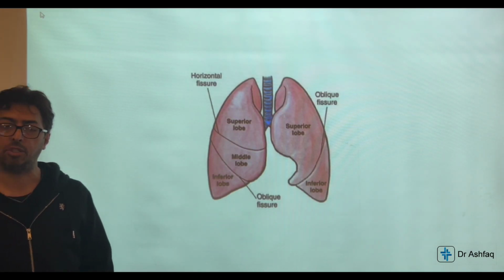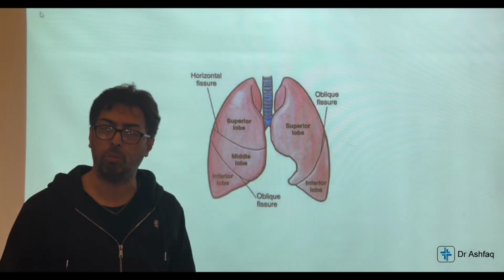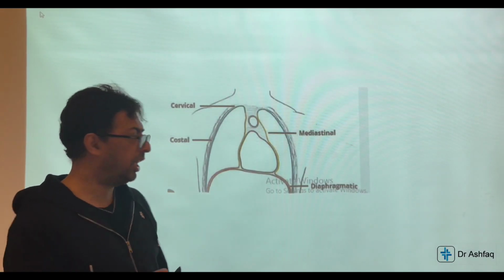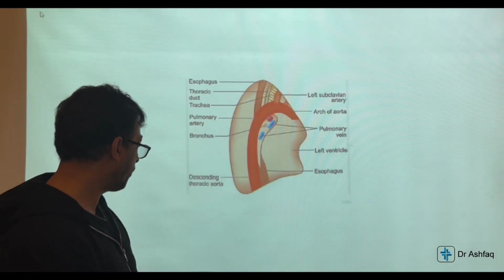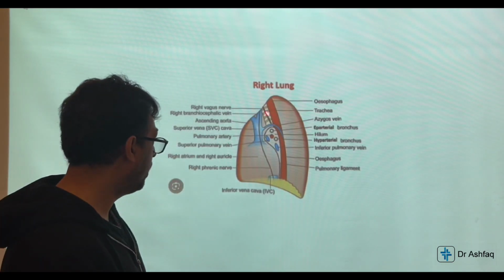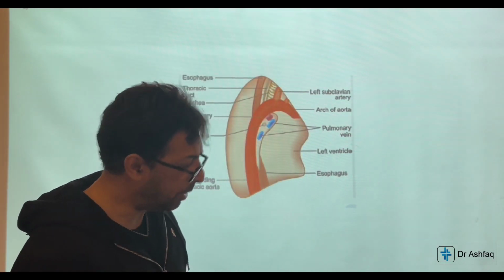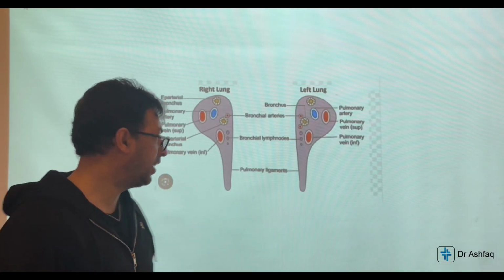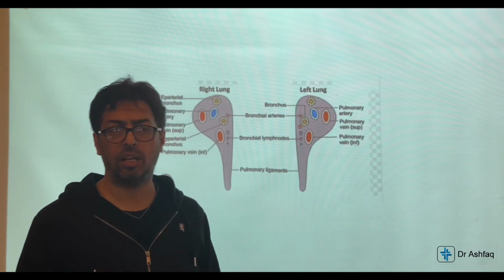Lungs : Anatomy . Surgical Anatomy of Lungs for NEET Pg Fmge INICET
The Video describes the surgical anatomy of lungs and all important points needed by mbbs or pg student for the exams.